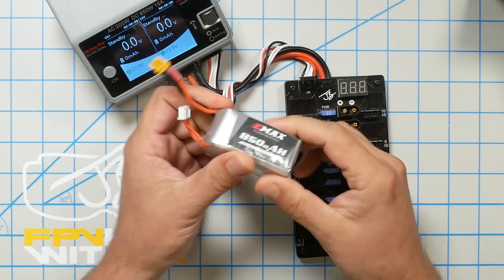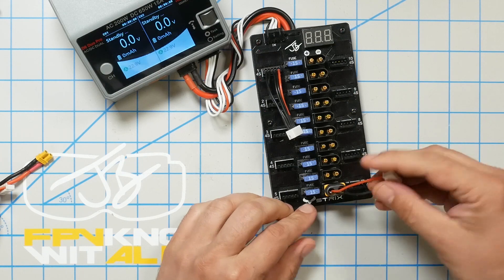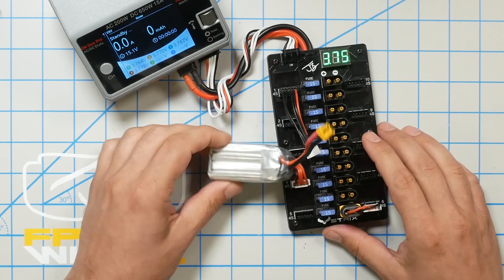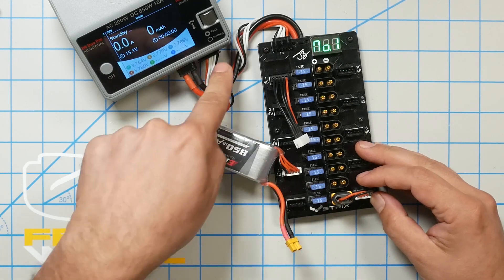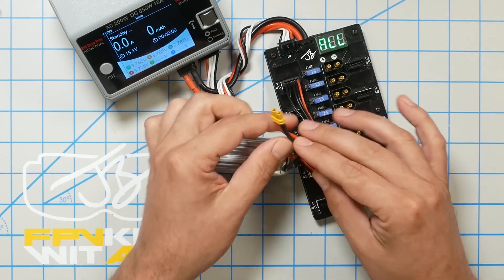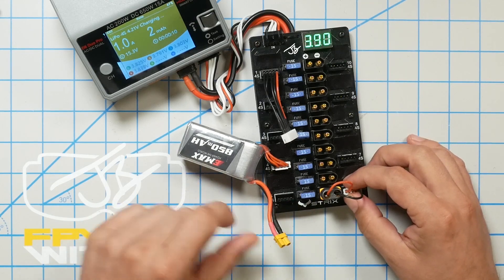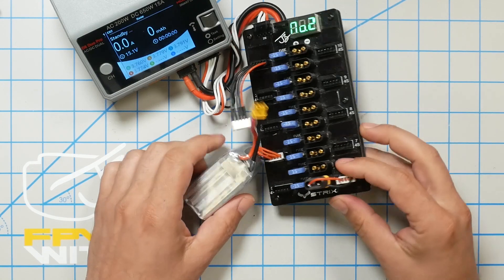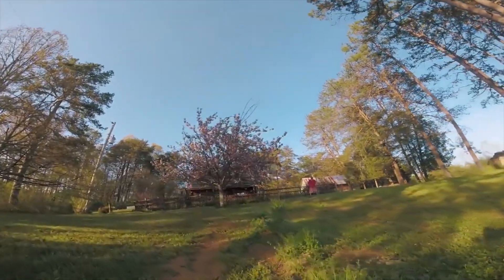Charge any LiPo with one adapter | PARALLEL CHARGING TRICK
Here's a trick that will let you charge any LiPo that has a balance plug, without needing a specific adapter. All you need is a parallel charge board and you're good to go.

--- PRODUCT LINKS ---